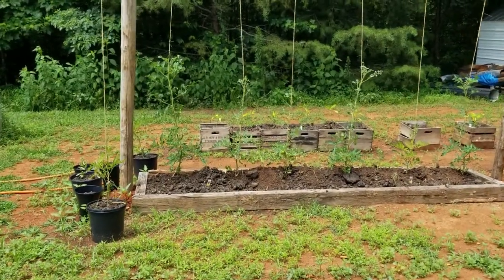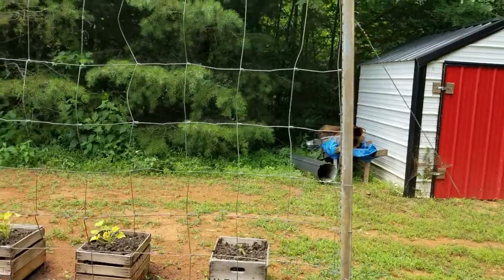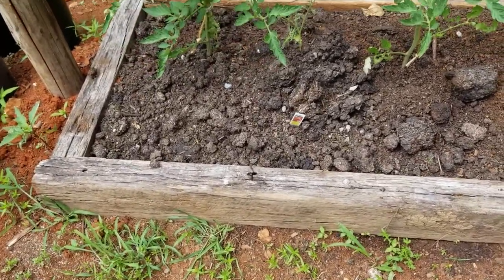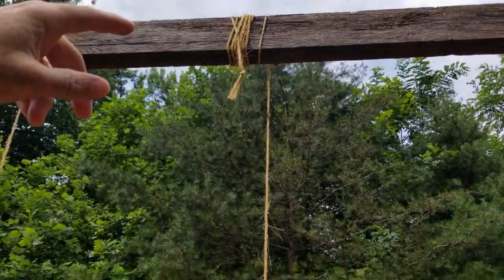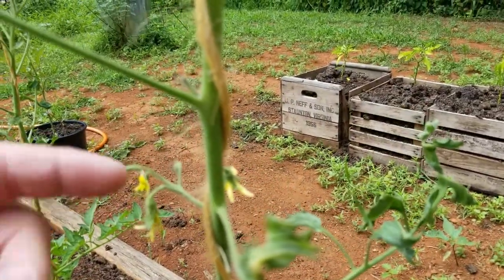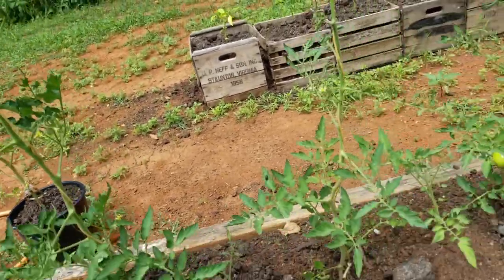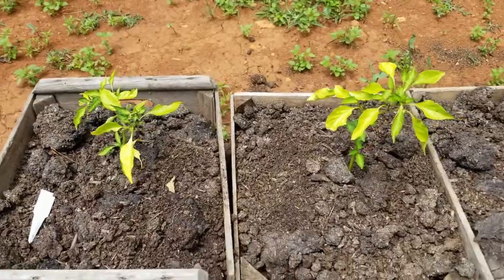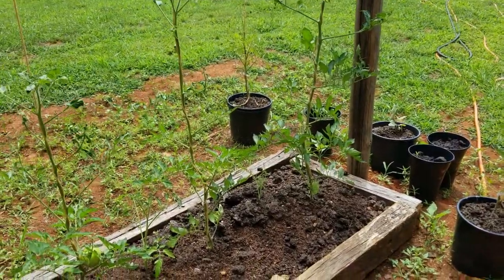Raised Bed Garden With A Trellis..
In this video I talk about my garden and how I made it. Everything I used to build it was repurposed or left over materials from other projects. That's my favorite way to do projects around the house. We got a late start so hopefully it will still be productive.